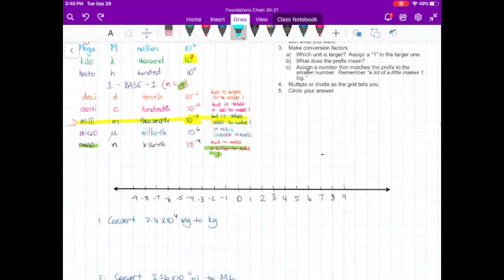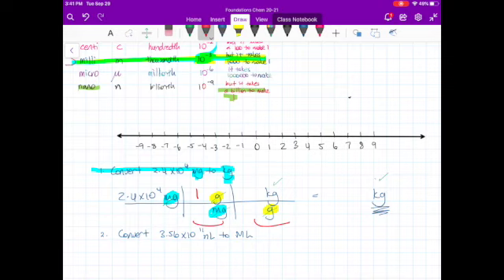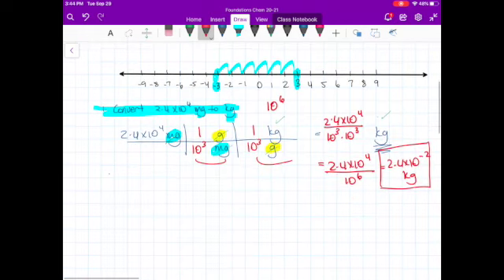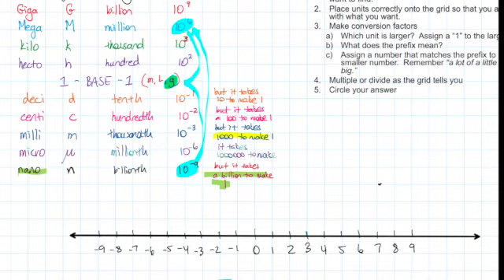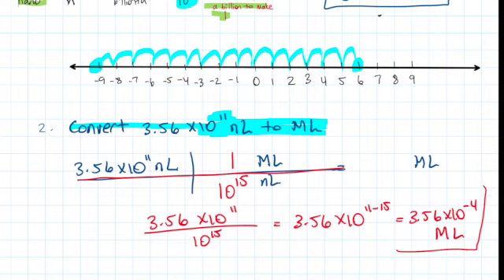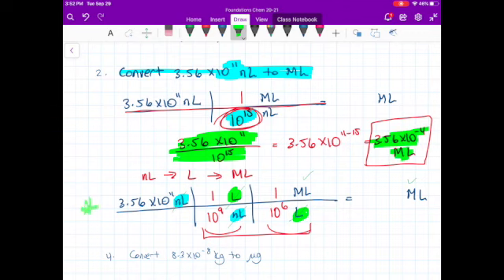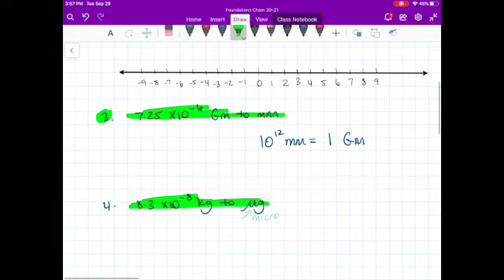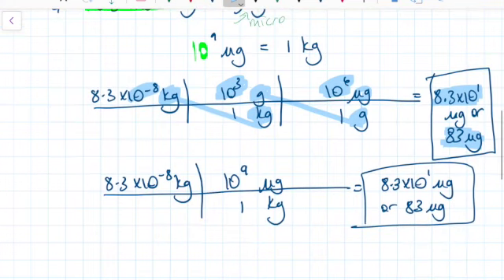Dimensional Analysis & Metric Conversions Video 2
In this video we practice metric conversions where the base unit is not part of the problem.  Using a number line, we figure out how many powers of 10 separate the different units and then use that as our conversion factor.  Alternately, we discuss the two step process of converting by going through the base unit.
After this 2nd video, students should be comfortable converting between multiple metric units.